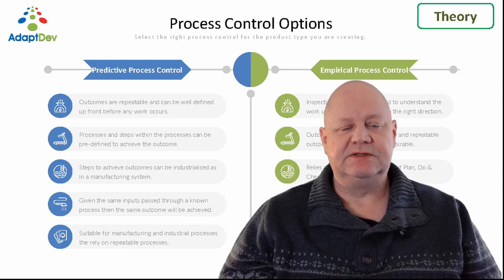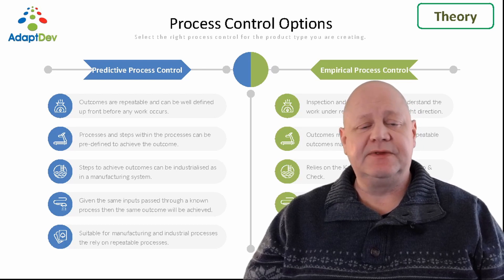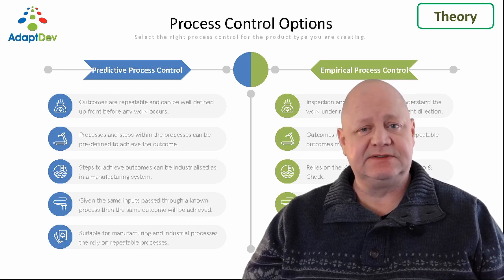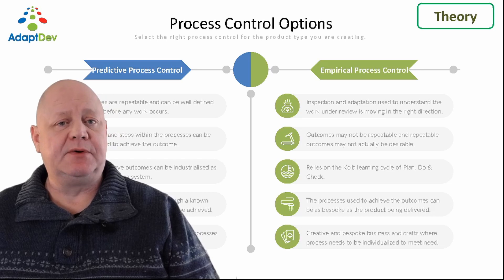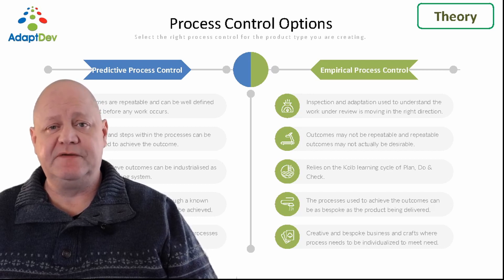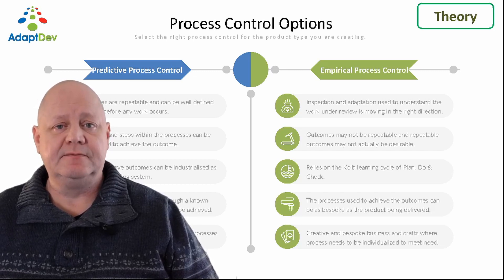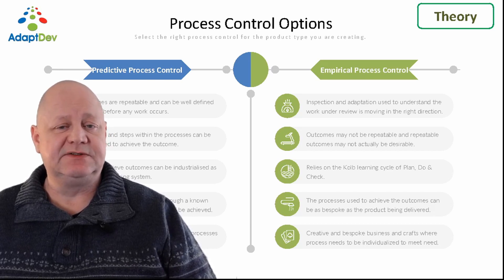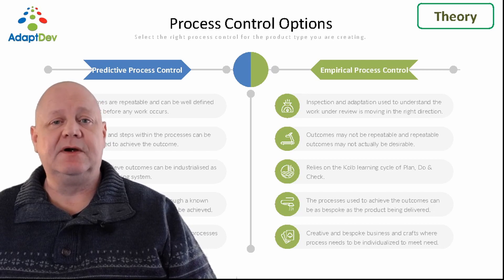Module 1 - Process Control Options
Supporting video to process options pages in module 1